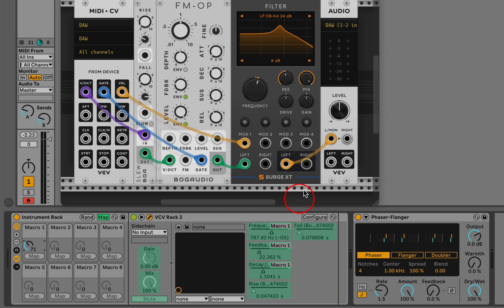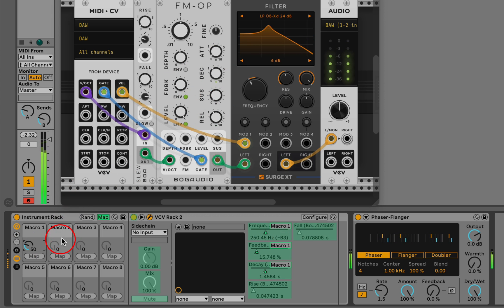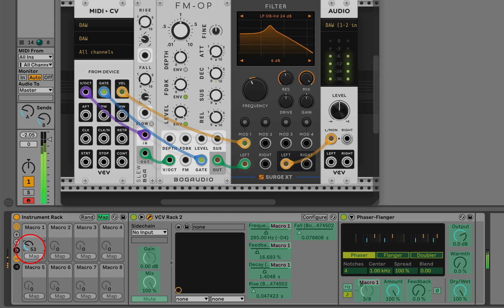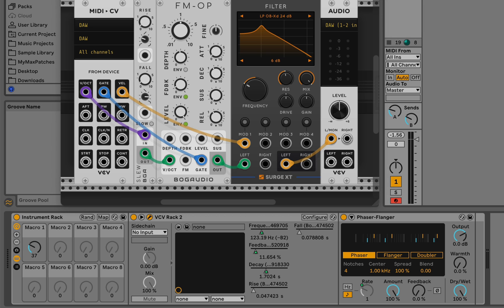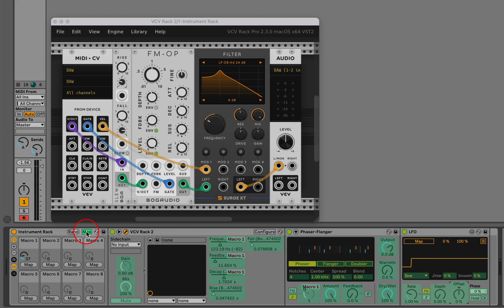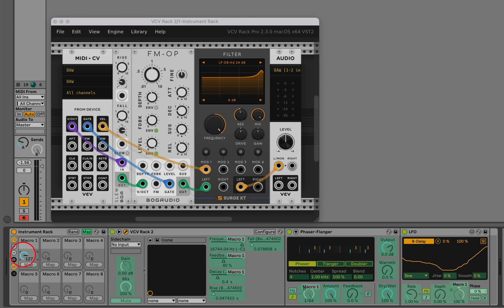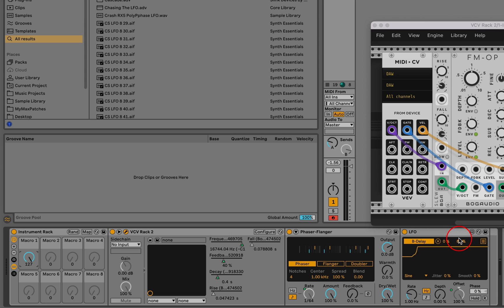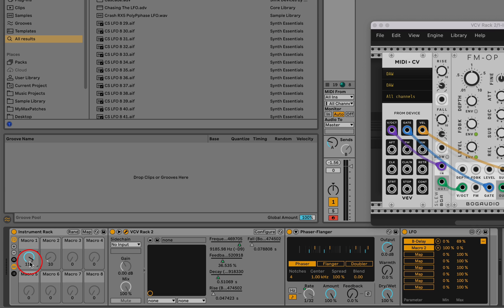Macro mapping outside of Racks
Normally, Macro controls can only be mapped to parameters on devices that are within the Rack. This video shows how to use Live's built-in LFO to "forward" Macro mappings to controls anywhere in Live.